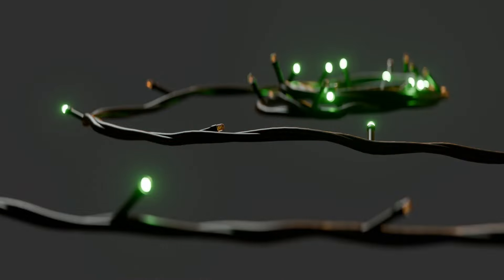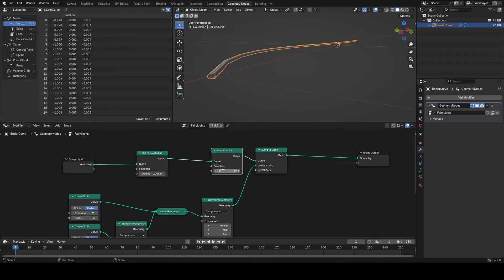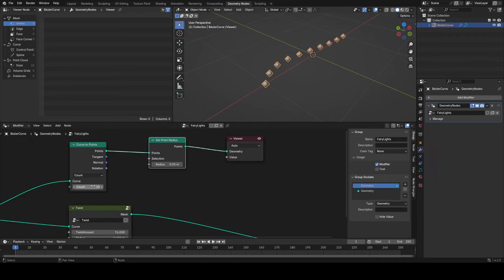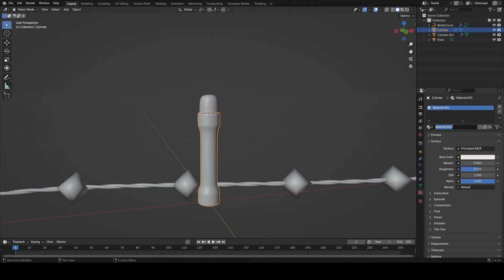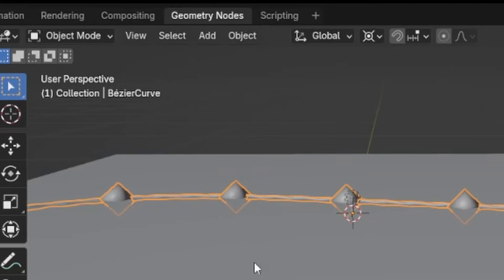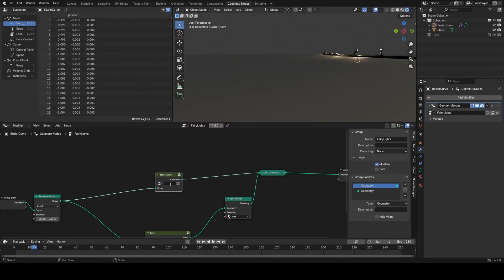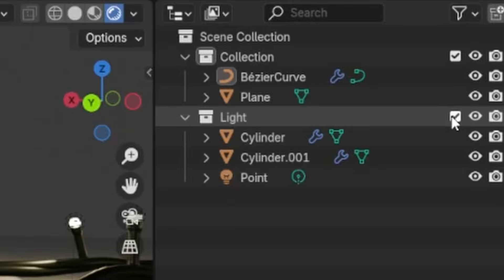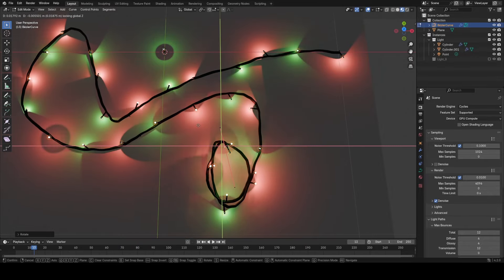Fairy Lights - Blender 4.2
Using the new realise instances node in blender 4.2 to make some christmas lights even tho its summer